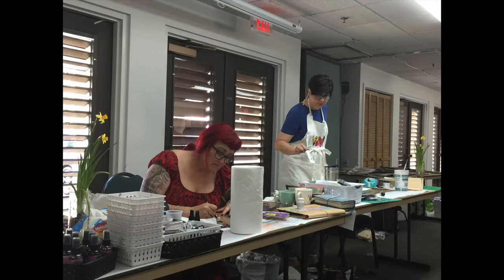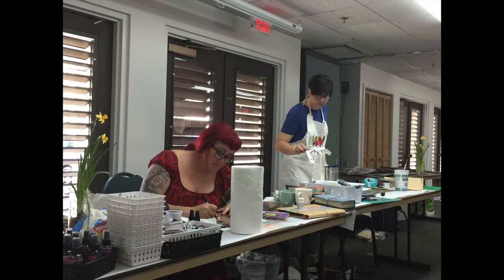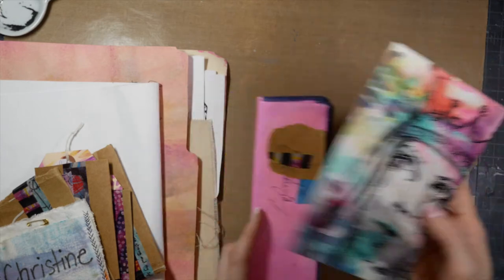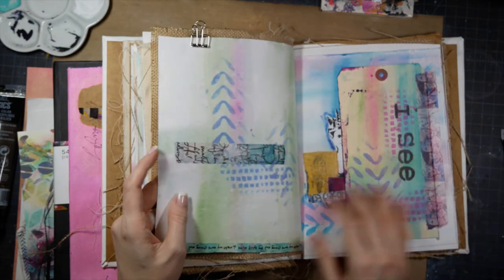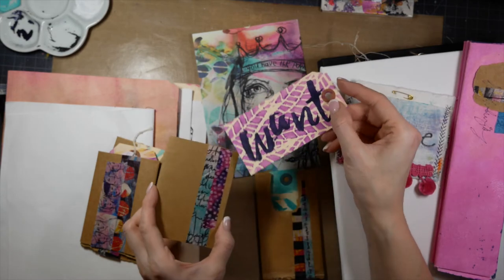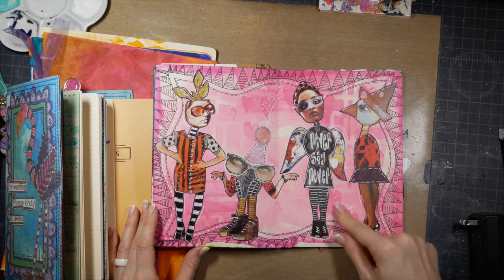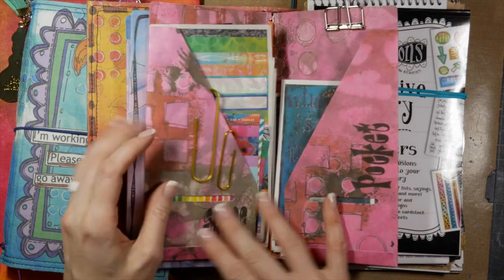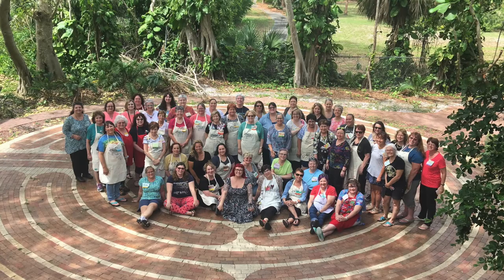Back to Back 2018 with Dina Wakley and Dyan Reaveley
The Back to Back with Dina Wakley and Dyan Reaveley was amazing! Here are some highlights from the 3 day workshop.

Small business shops and non-Amazon options for buying your arts and crafts supplies:

LeftSideArt is a mix of creativity and business.

I love sharing my mixed media projects, acrylic and pencil work, and various craft projects throughout the year on social media and various art shows.

I also share lots of free small business resources for creative entrepreneurs who want to propel their careers forward online.

Get creative business tips delivered to your inbox by clicking

Journal or Canvas:

Art journal by Ranger Dylusions, Creative Journal, 9x12, 64 pages
Canvas panels, 9x12, pack of 12
Jane Davenport Large Journal

Gesso and Glue:

Liquitex Basics Gesso, white, opaque
Gel medium by Tri Art
Art Basics, Heavy Gesso, Black, dries matte
Golden Light Molding Paste

Stencils and Stamps:

Faber-Castell 101 stencils, paper but reusable
Ranger archival black ink pad
Finger daubers
Stampers Anonymous Tim Holtz Cling Rubber Stamp Set, Reflections
Tim Holtz stencils, multi-pack
Tim Holtz Stampers Anonymous Stencils, coffee stains, splatters
Dina Wakley Leaf Stencil
Dina Wakley Silhouetted Women Cling Stamp

Tissue paper & embellishments:

Tim Holtz Tissue, Idea-ology, Postale
Tim Holtz Tissue, Idea-ology, Butterflies and music notes,
Tim Holtz Quotes Chips, chipboard
Animals night and day coloring book by Patricia Moffett

Paint, bottled ink, pens:

Faber-Castell Big Pitt Markers, India Ink, permanent when dry
Liquitex Basics Acrylic Paint, Light Blue Permanent
Dr. Ph. Martin's Iridescent Calligraphy Color, 1.0 oz, Copper Plate Gold
Liquitex Basics Acrylic Paint, titanium white (or could use gesso)
Prima Rust Paste
Fintec gold watercolors, Metallic, Gold (6-Color/Set)
Tim Holtz distress crayons (I have packs 1,2,3,10)
Dylusions sprays (I have Crushed Grape, Tangerine Dream, Bubblegum Pink, and Calypso Teal)
Distress Paints (In this video, I used Lucky Clover (green), Blueprint Sketch (blue), Twisted Citrus (light green), Hickory Smoke (gray))
Distress Spray (Faded Jeans)
Distress Ink (Faded Jeans)
Dylusions Ink pad (4 pack of mini’s: pink, black, green, blue)
Sharpie White Paint Pen water-based

Tools:

Cut-N-Dry Stamp Pad Foam (Sponge) by Ranger
Prima Marketing Finnabair Art Basics Mixed Media Silicone Brush, 1", Grey
Tim Holtz mini distress container
Tim Holtz mini blender, pads, bottle, splatter brush
Dina Wakley Art Journal Freedom Book
Tim Holtz Distress Collage Brush (pack of 3)